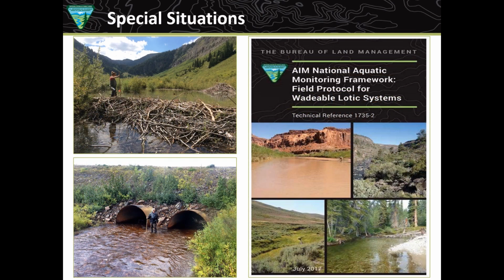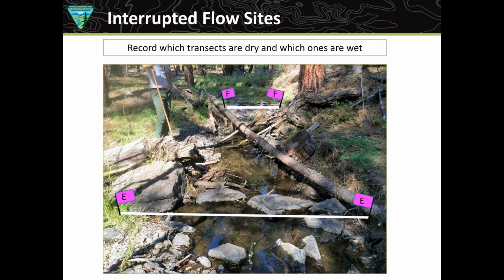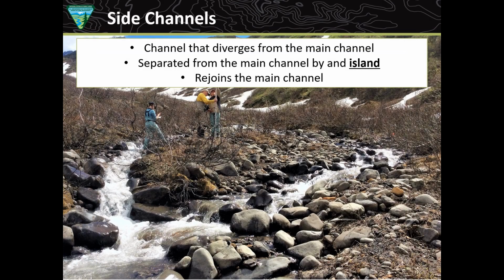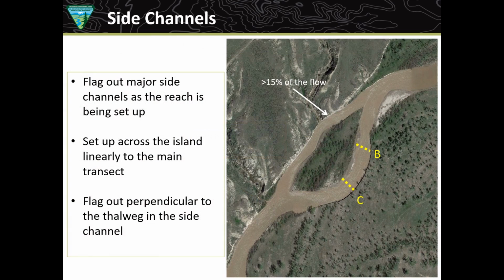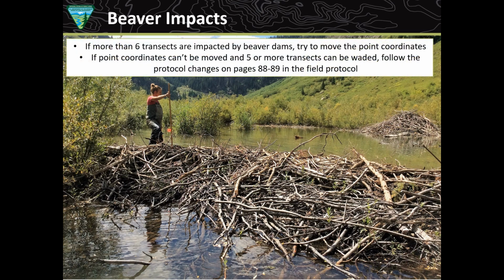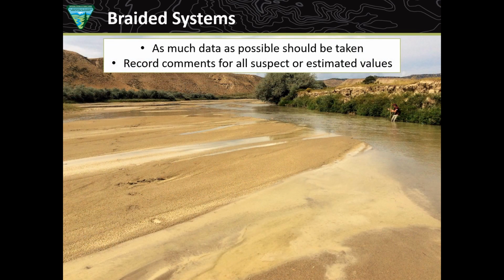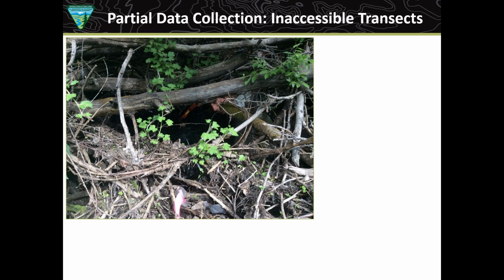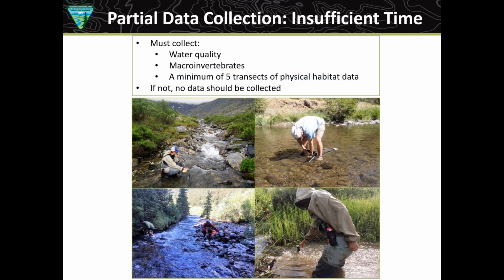Aquatic AIM Special Situation Sites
This video discuss how to sample streams that need special protocol adaptations.